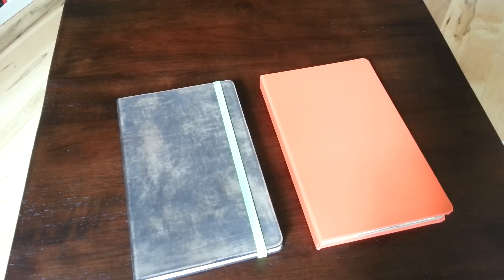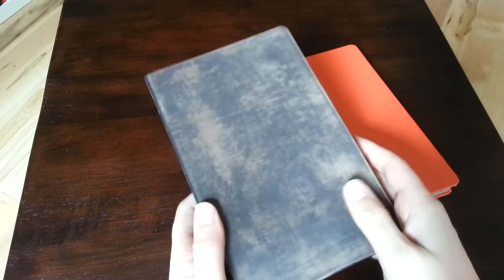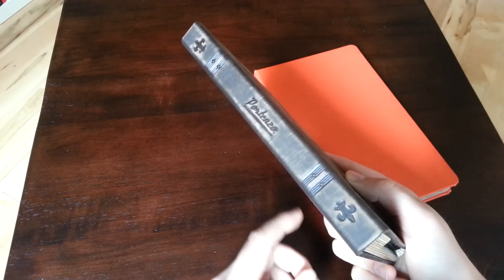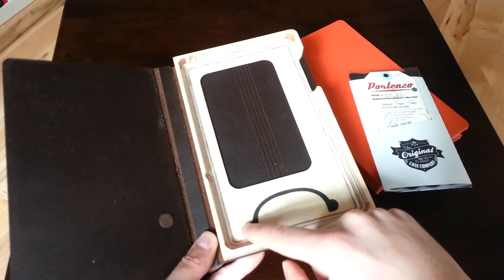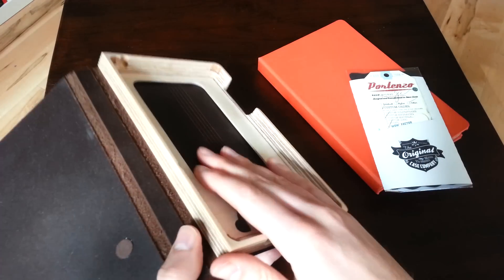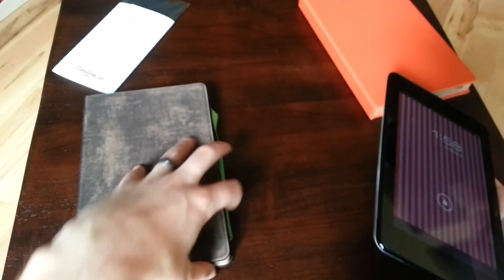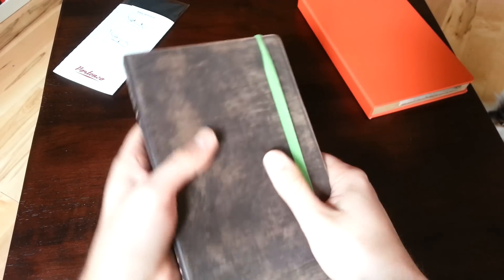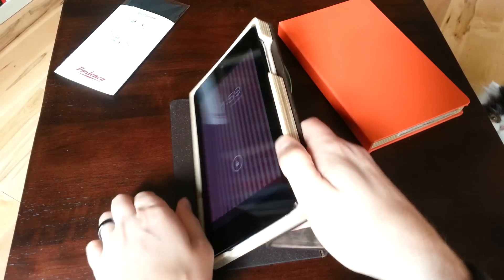Quick Look: Portenzo Alano Case for the Nexus 7